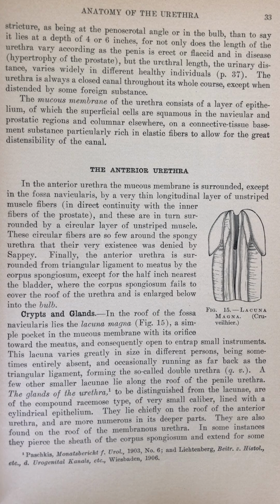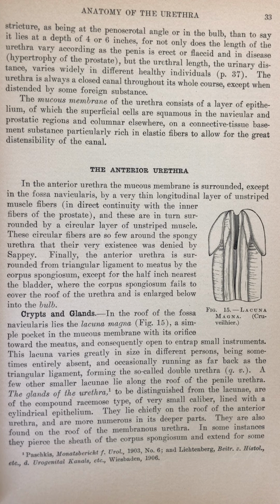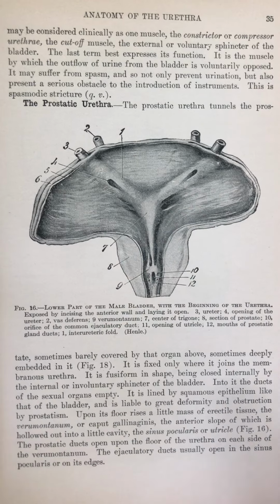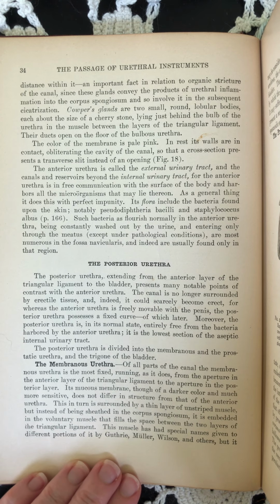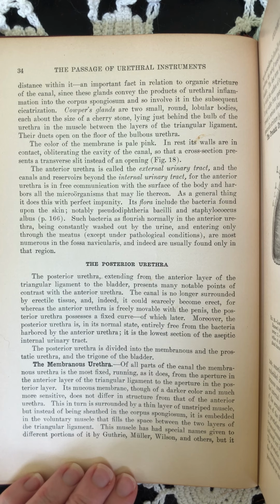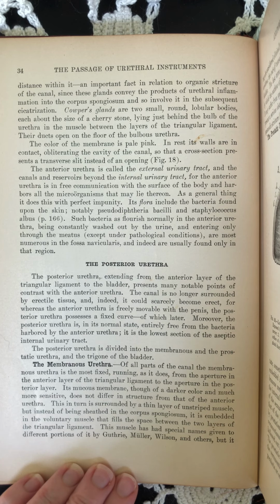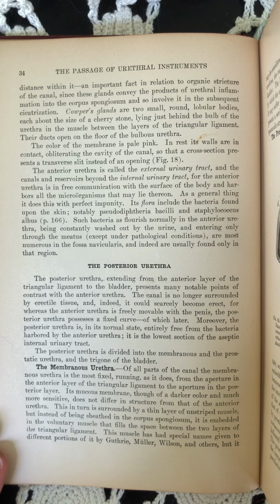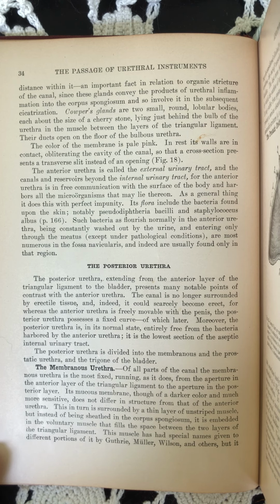Chapter 4 (2): The Anterior Urethra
Keyes Urology
Printed in the United States of America
1921 Printing

Read by urologist, Dr. Adrienne Carmack

This work is being read purely for historic interest. Nothing in this book is intended for use for medical practice, diagnosis, treatment, or anything besides entertainment and knowledge of history.

The book being read is in the public domain. The copyright to this video is held by Adrienne Carmack.